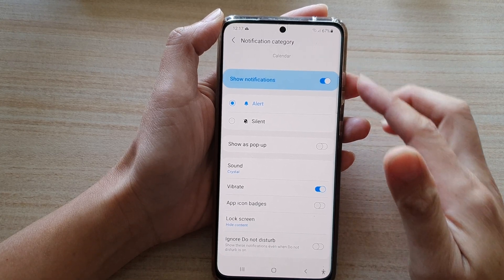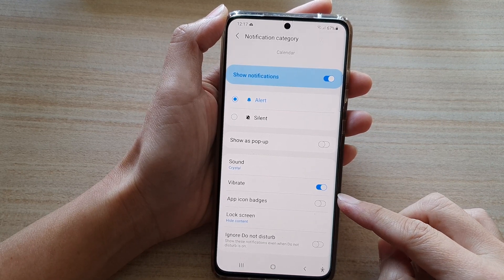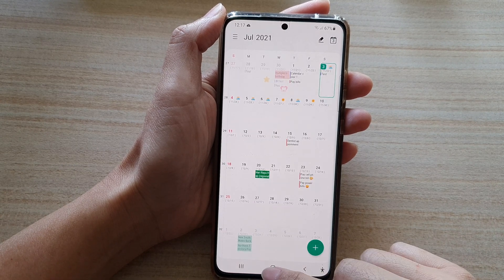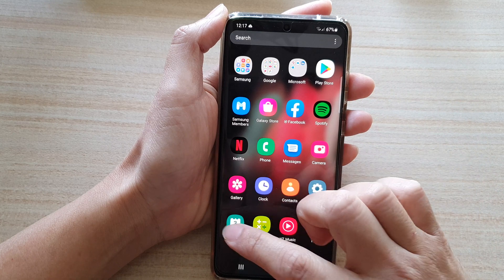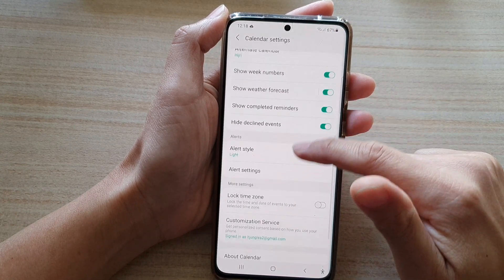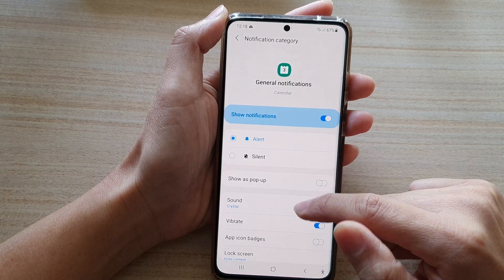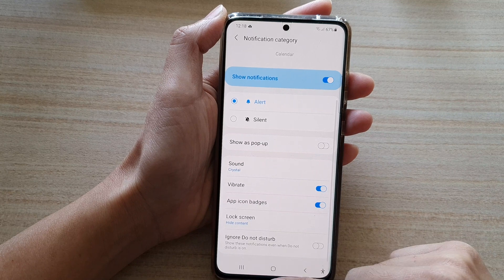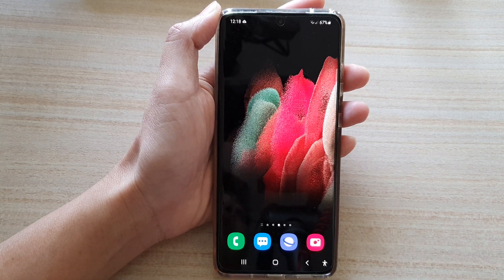Galaxy S21/Ultra/Plus: How to Enable/Disable Calendar Notification App Icon Badges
Learn how you can enable or disable calendar notification app icon badges on the Galaxy S21/Ultra/Plus.